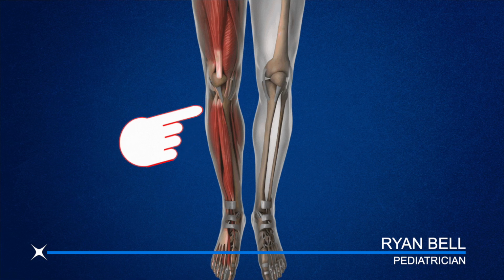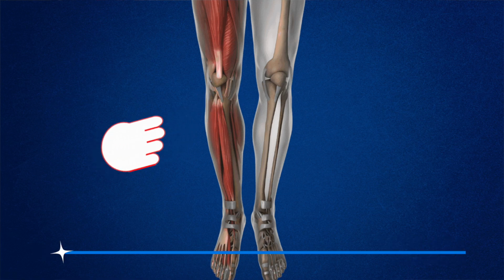Knee & Heel Pain - Osgood-Schlatter & Sever Disease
Do you have a child that is constantly playing sports? Have they played so much that their heels or knees hurt constantly? Dr. Ryan Bell with yadayada will help you understand what is wrong with them and how to fix this heel or knee problem called Sever's Disease and Osgood-Schlatter's Disease.

Learn all about the following in this educational medical video:
WHAT IS OSGOOD-SCHLATTER DISEASE?  (0:14)
 WHAT YEARS ARE BOYS AND GIRLS MOST SUSCEPTIBLE AND WHY?  (0:36)
 IS YOUR CHILD GENERALLY OK TO PLAY SPORTS WITH THIS PROBLEM?(1:00)
TREATMENT FOR OSGOOD-SCHLATTER'S DISEASE IS? (1:16)
WHAT ADDITIONAL TREATMENTS ARE RECOMMENDED FOR SEVER'S DISEASE? (2:46)
WHAT IS THE REASON FOR THESE PROBLEMS AT THE KNEE AND HEEL? (3:39)

YADAYADA is a virtual tutorial space for professionals to put their knowledge or "know":